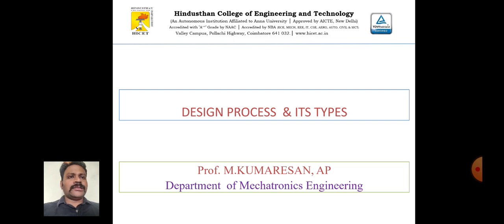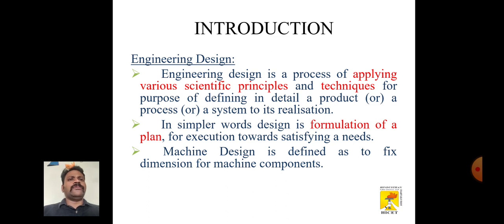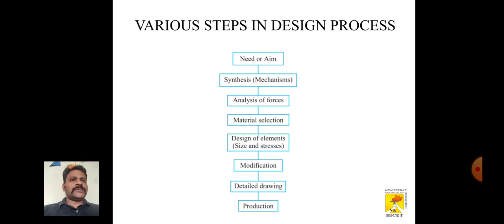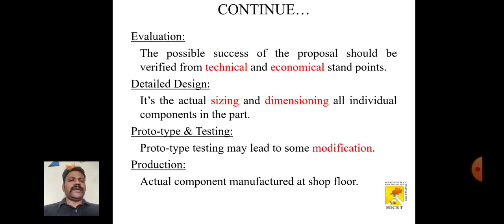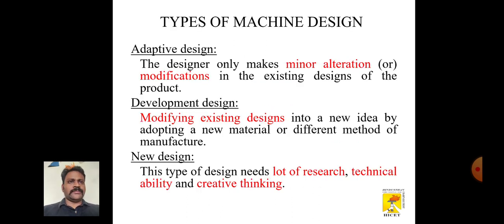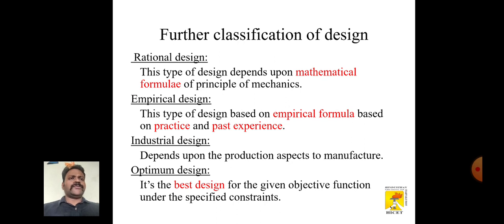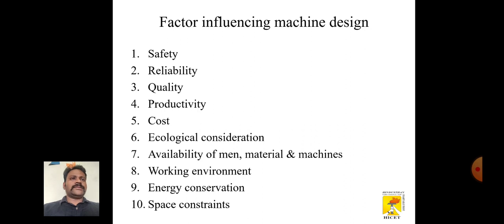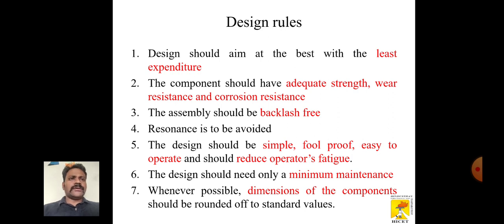Machine design - Design process and its types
This presentation describes about The design process is a systematic and iterative approach used by designers and engineers to solve problems, create solutions, and develop products or systems.